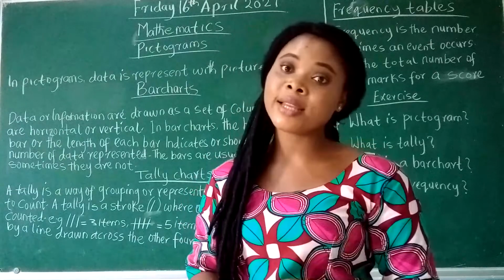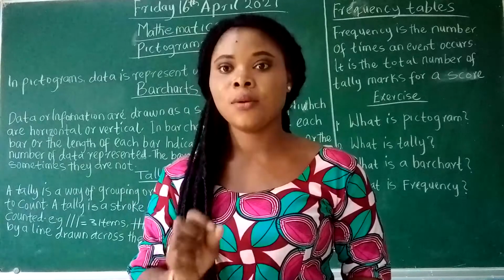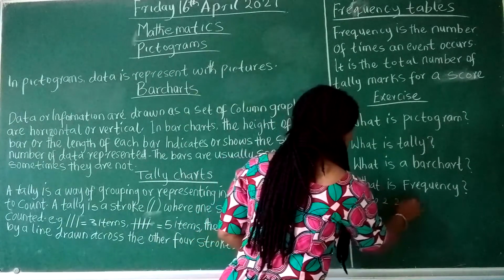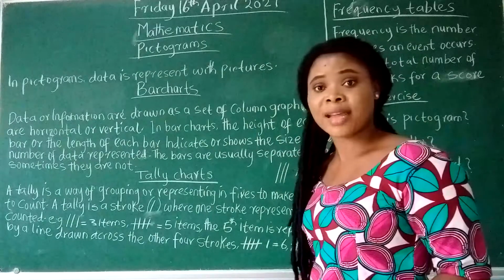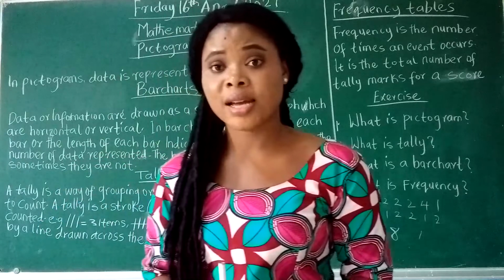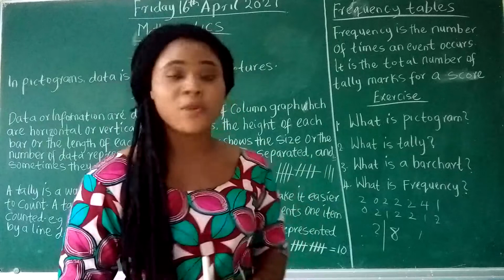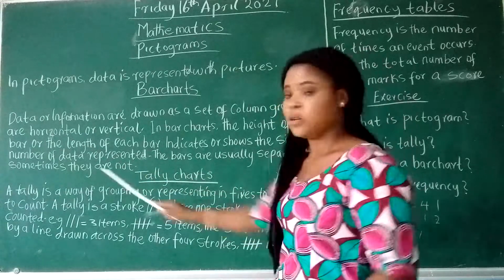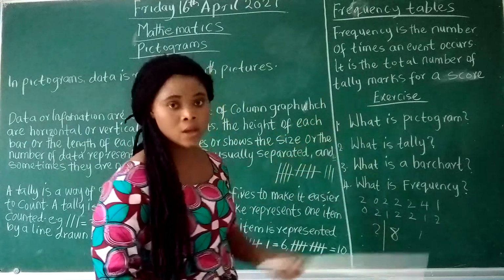P3 Mathematics 16 04 2021